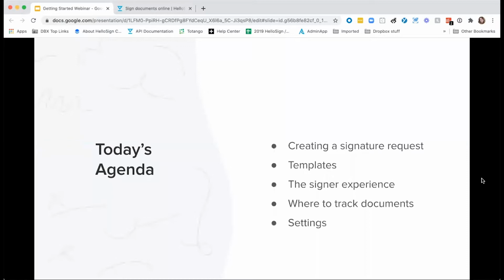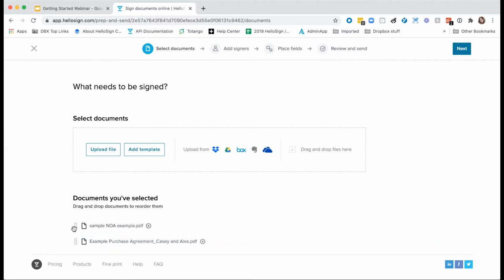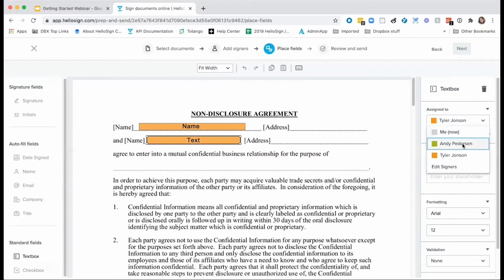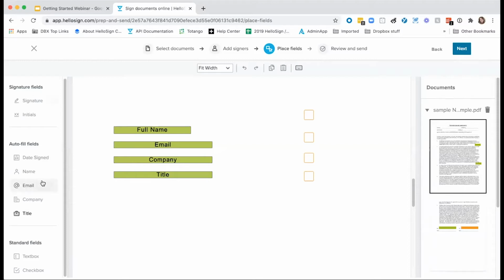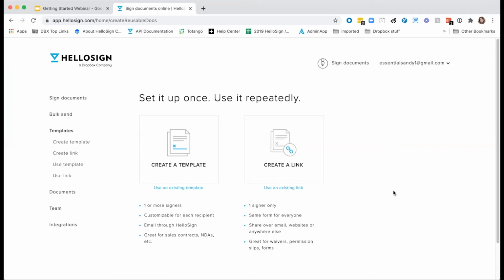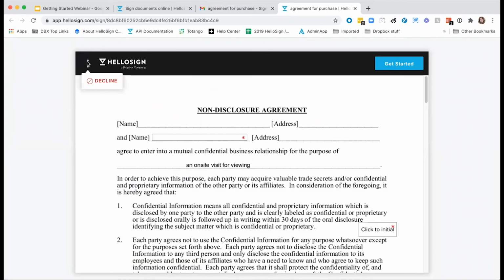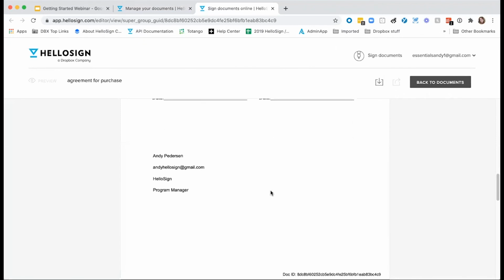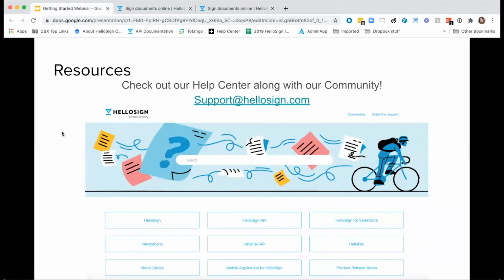Getting Started w/HelloSign's Essentials Plan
Watch this video for a step by step guide of how to use HelloSign